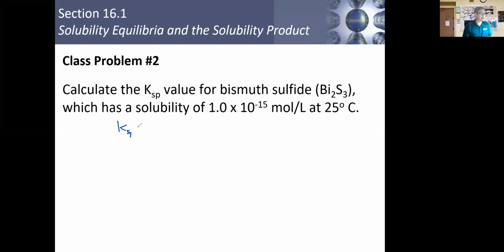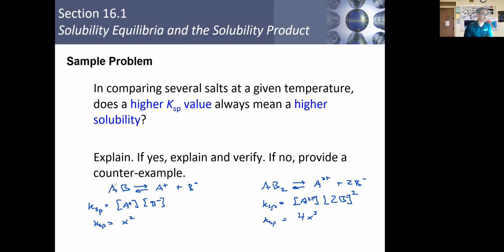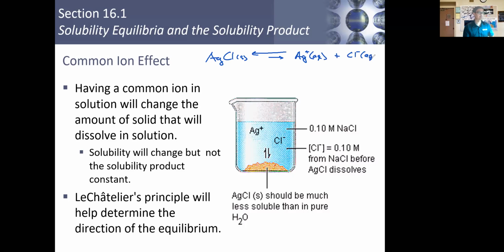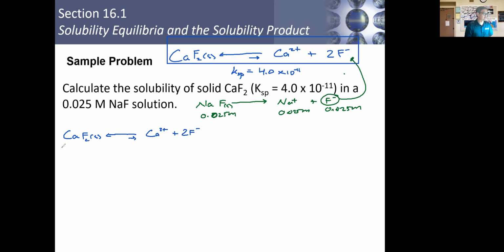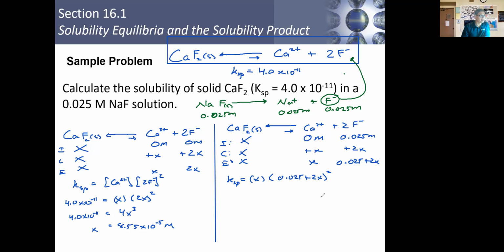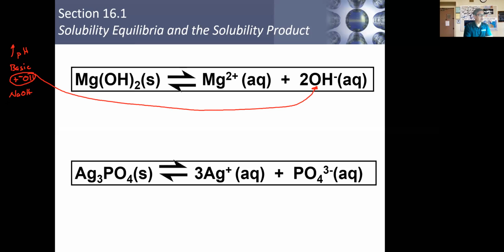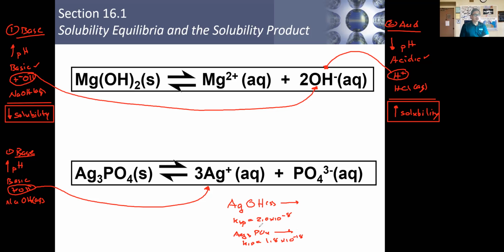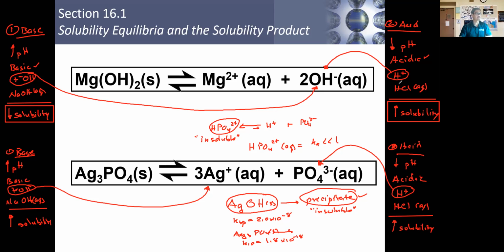AP Chemistry Wednesday 3/10/21